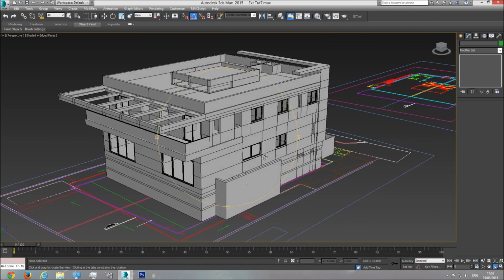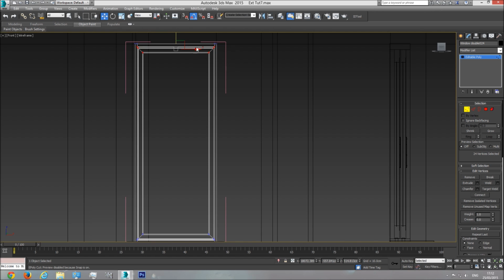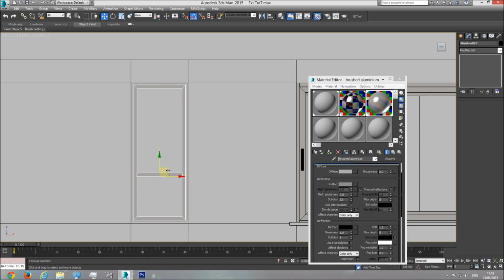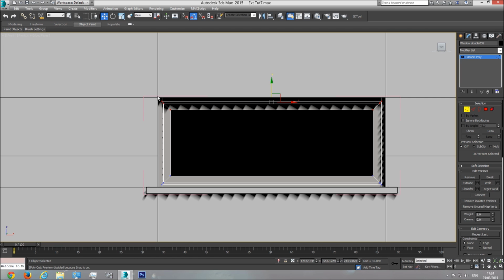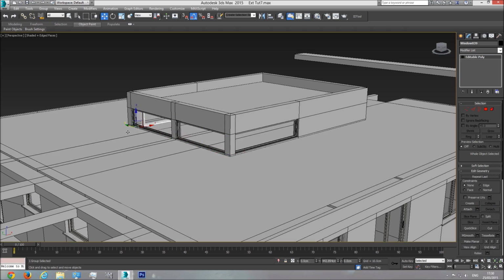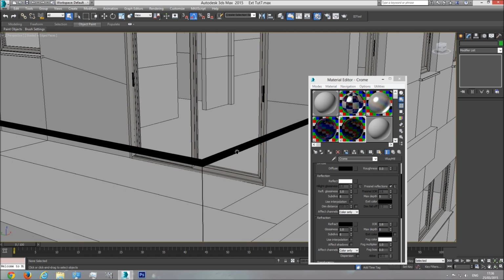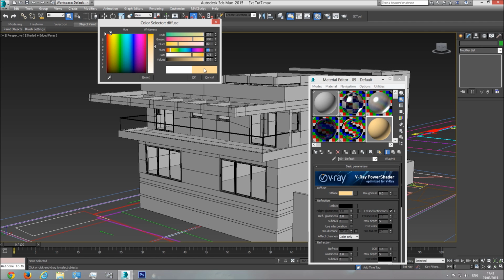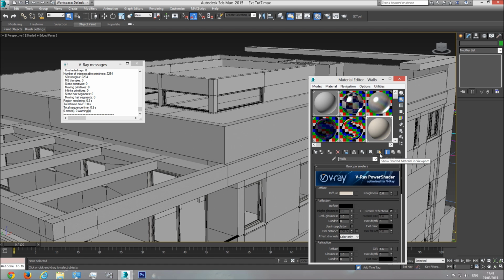Exterior modeling in 3ds max- Part 7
This is a beginners/intermediate tutorial in 3ds max that takes you step by step of modeling an Exterior of a house and adding detail to the model like doors and windows and then adding vray materials to the model.